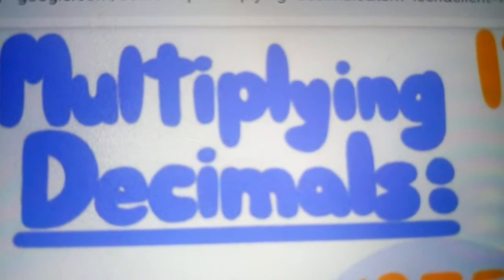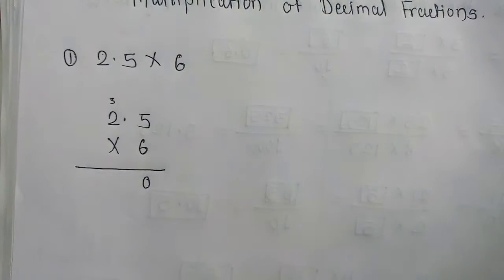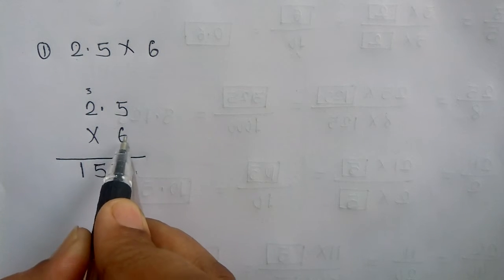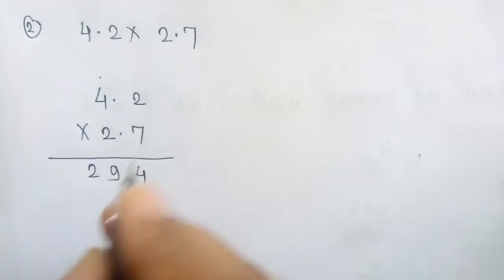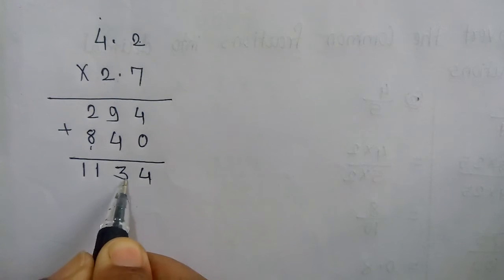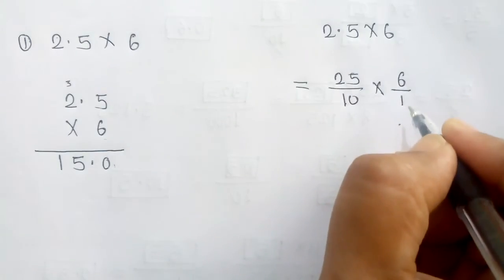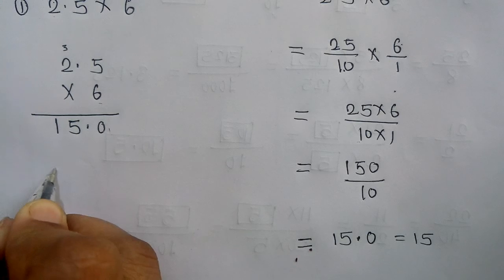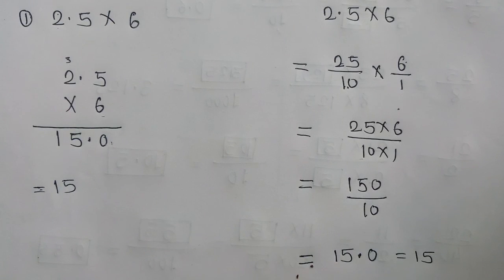Multiplication of Decimal Fractions